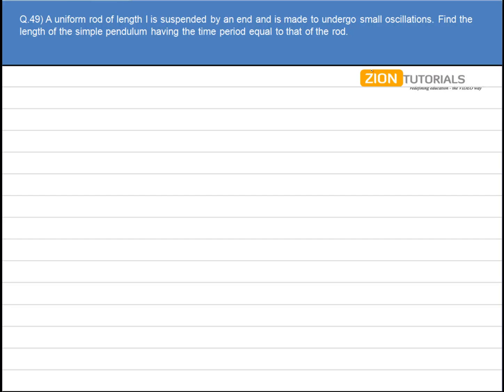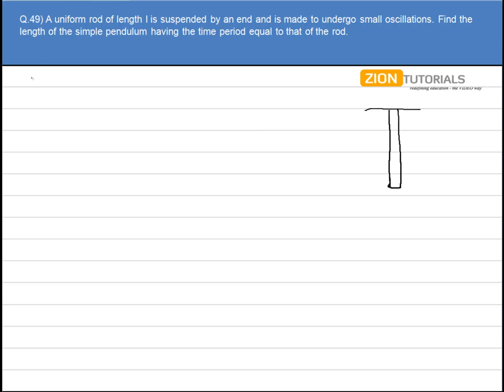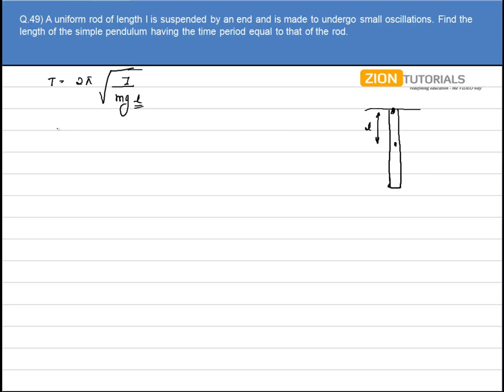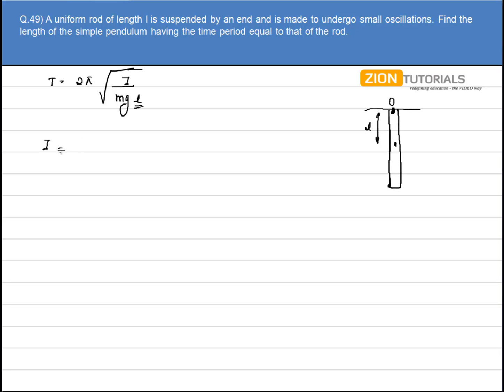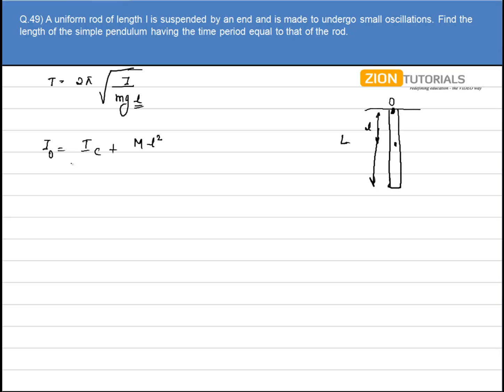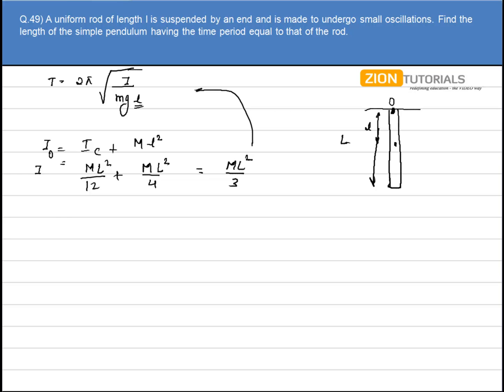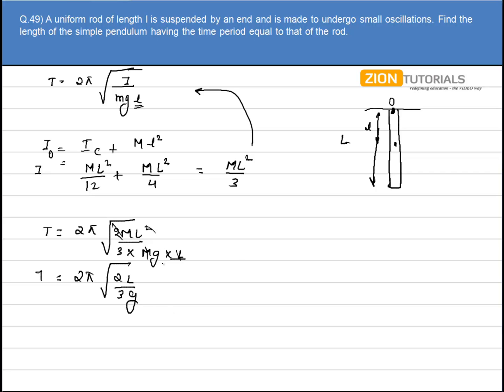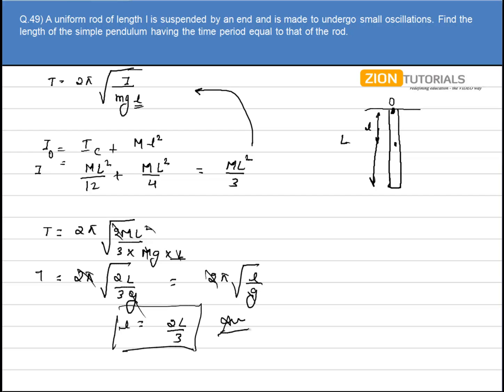shm Q 49 - H.C. Verma Physics Video Solutions